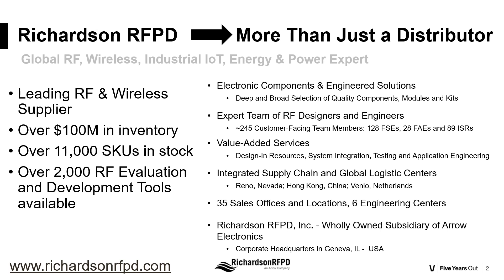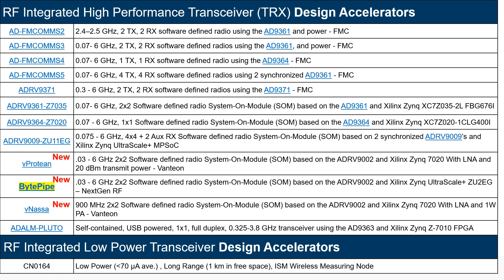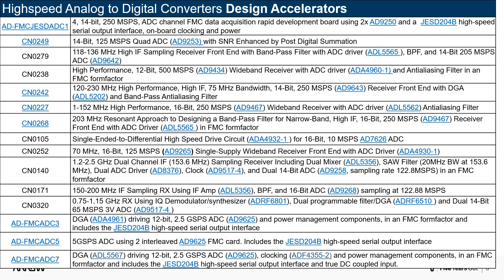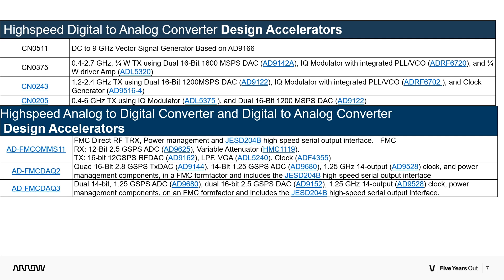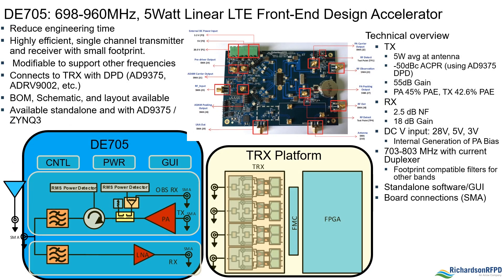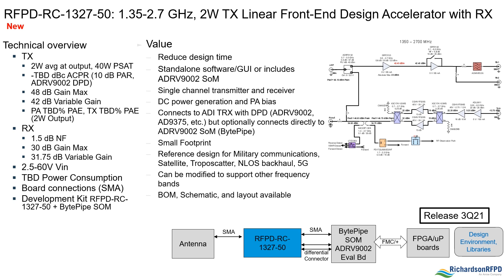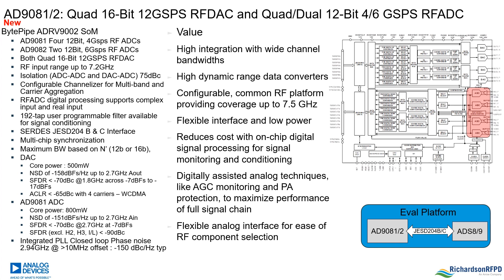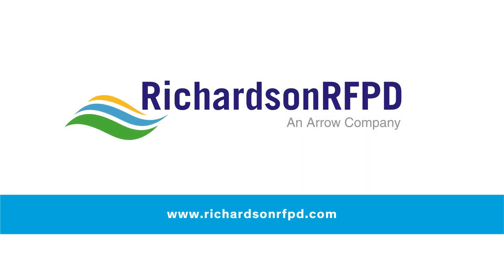MicroApps: Software Defined Radio Design Accelerators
Prototyping platforms can reduce your time to market and help augment your design team's expertise. These include a dual 24 – 40 GHz reference design, a 1350 – 2700 MHz 2W and 5W output radio and 4400 – 5000 MHz 5 W radio.